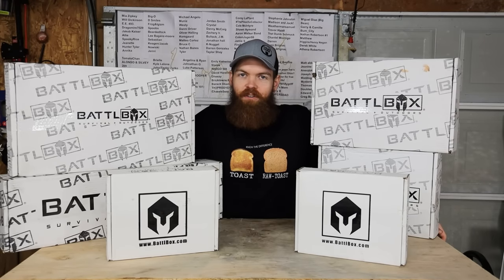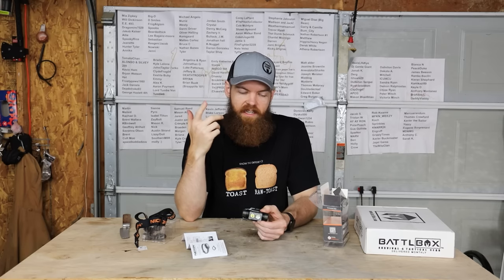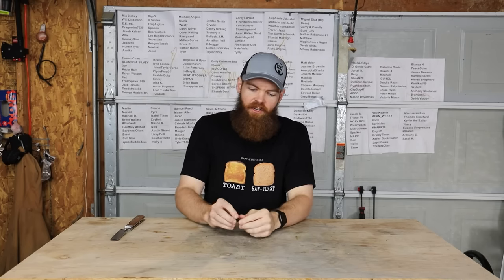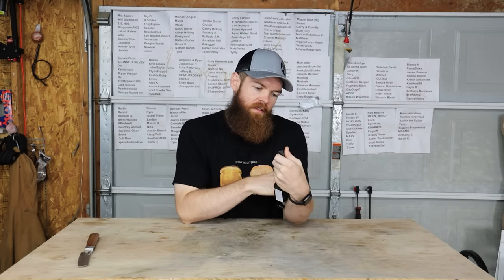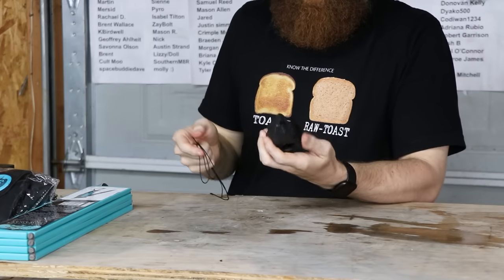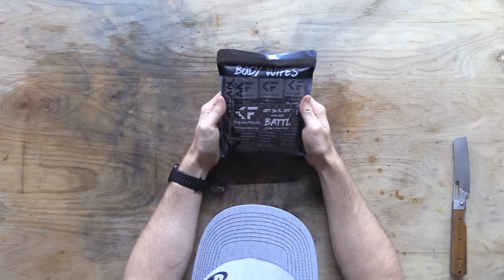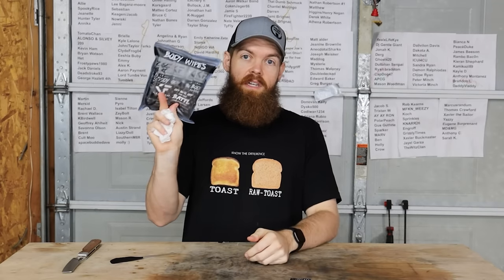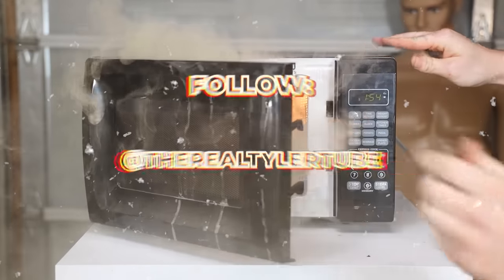I Bought 8 Battle Boxes....Was It Worth It?